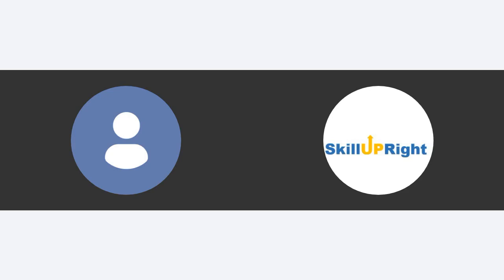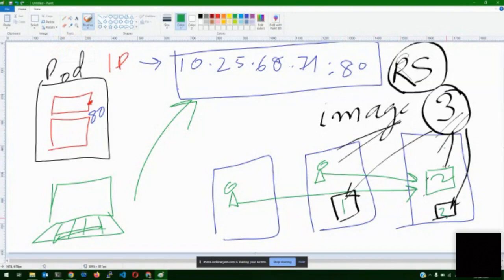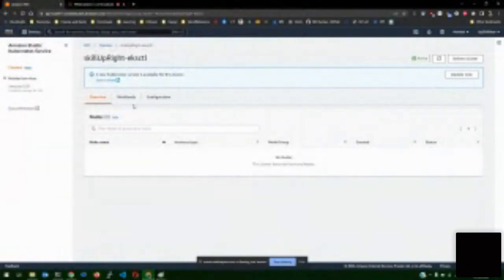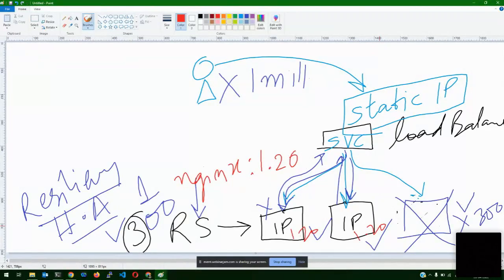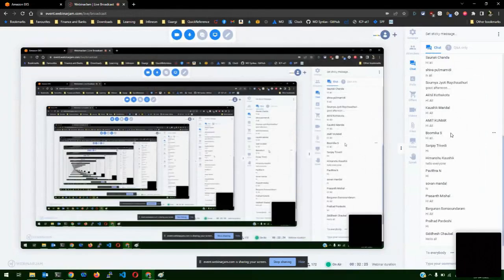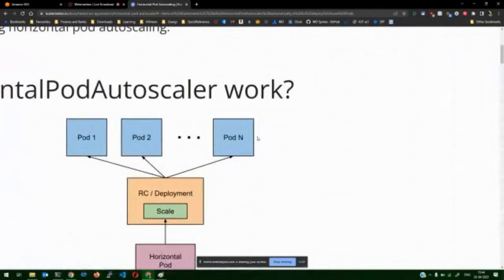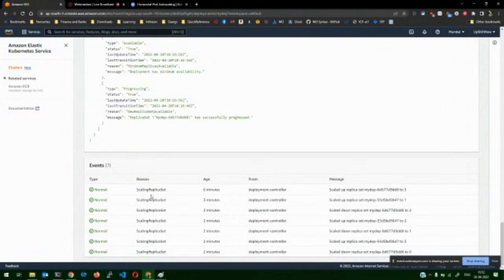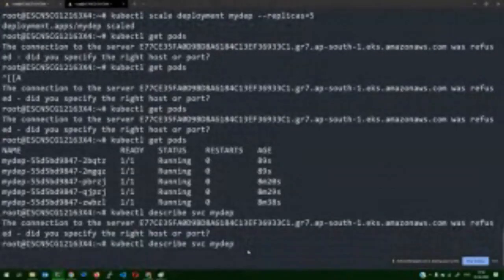Deploying Scalable Services using Kubernetes | SkillUpRight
☸️ Deploying Scalable Services Using Kubernetes | Kubernetes Deployment & Services | DevOps Webinar

Welcome to this practical DevOps webinar on “Deploying Scalable Services using Kubernetes”, where we explore how Kubernetes can be used to deploy applications, perform rolling updates, and expose applications as services.

In this hands-on session, you’ll learn essential Kubernetes deployment concepts and see how Kubernetes helps manage application workloads in a scalable and reliable way.

🚀 1. Create a Deployment
Learn how to create a Kubernetes Deployment and understand how Deployments manage application Pods and maintain the desired state of your workloads.

🔄 2. Perform Rolling Updates
Discover how rolling updates allow you to update application versions while gradually replacing existing Pods, helping minimize disruption during deployments.

🌐 3. Expose Applications as a Service
Learn how to create and use Kubernetes Services to expose your applications and enable communication with your workloads.

✅ Kubernetes
✅ Kubernetes Deployments
✅ Pods
✅ Rolling Updates
✅ Kubernetes Services
✅ Application Deployment
✅ Container Orchestration
✅ Scalable Services
✅ DevOps & Cloud-Native Technologies

This webinar is ideal for:

• DevOps Engineers
• Cloud Engineers
• Kubernetes Beginners
• Developers
• System Administrators
• SRE Professionals
• IT Professionals
• Docker & Container Professionals
• Aspiring DevOps Engineers
• Anyone interested in Cloud-Native Technologies

 🚀 Learn DevOps from Industry Experts

Want to build practical DevOps and Kubernetes skills through live, expert-led training?

Enroll in SkillUpRight's DevOps Practitioner Training and learn essential DevOps tools, practices, automation, CI/CD, containers, Kubernetes, cloud technologies, monitoring, and more through live sessions and practical learning.